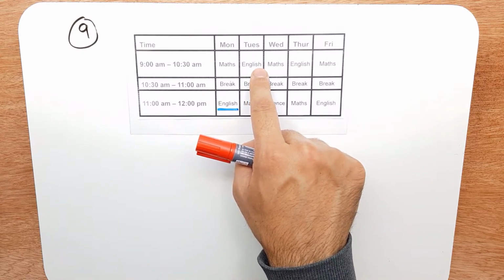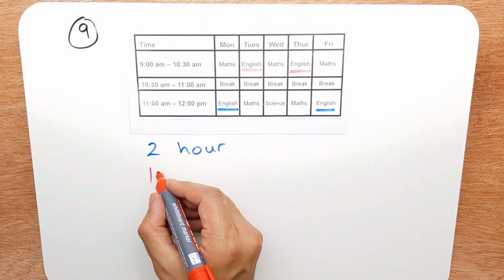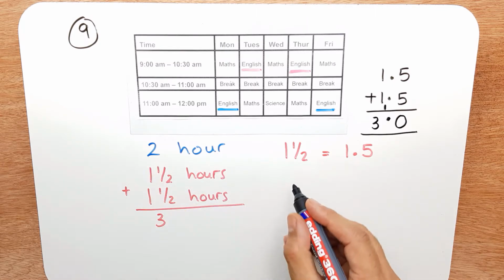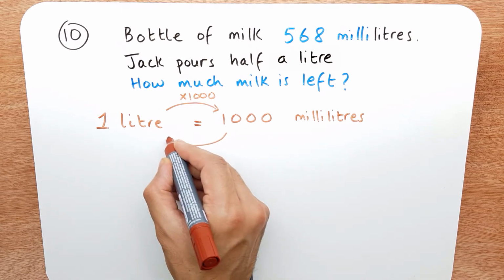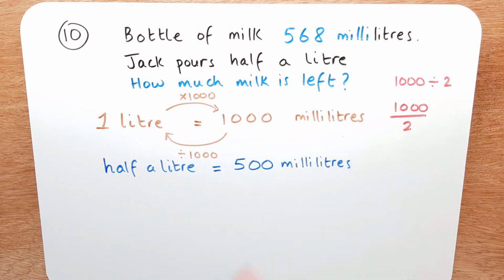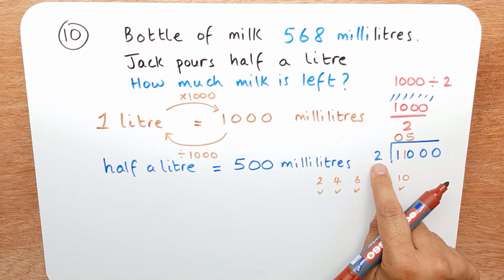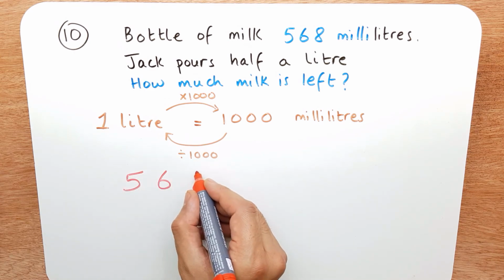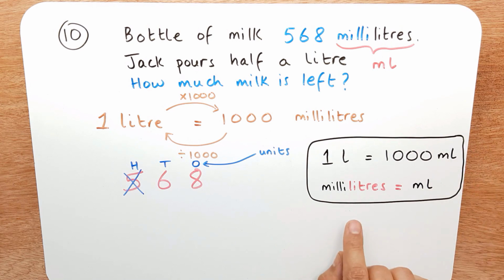Mathematics SATS 2017 PAPER 3 - Q9 to Q10